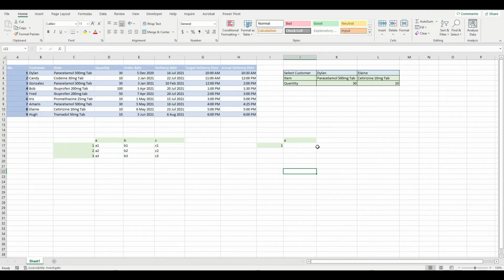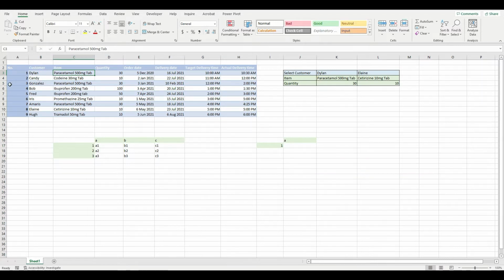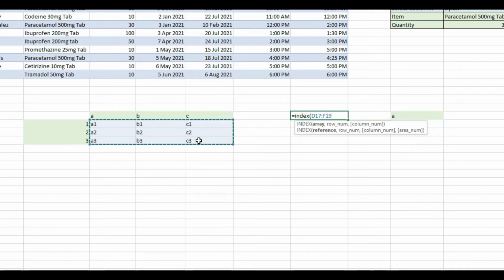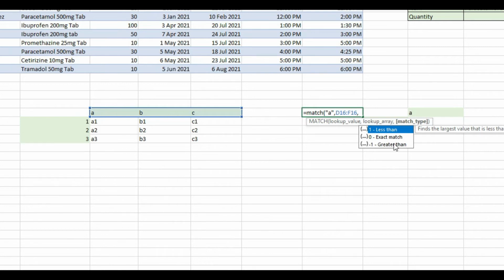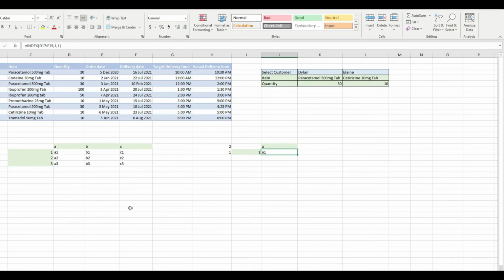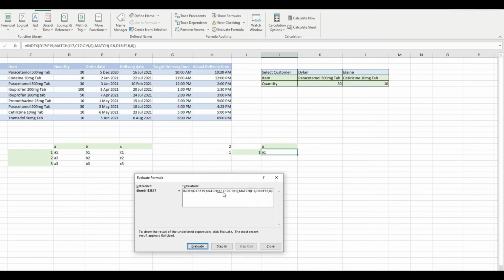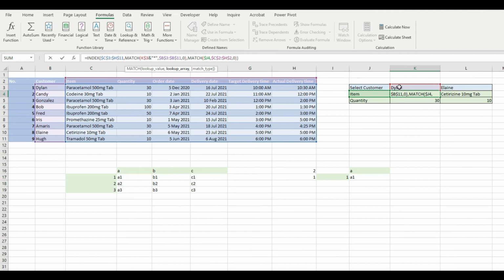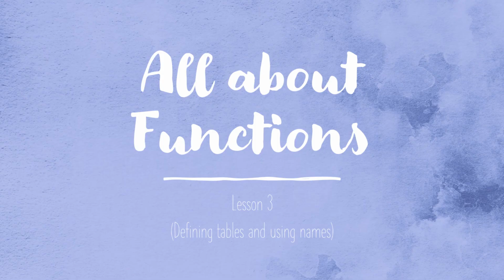All about Microsoft Excel Functions - Index, Match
Need Microsoft Excel help? Need a quick summary of the basic functions? Or do you think you are good enough for what it takes? Challenge yourself, I dare you

Do download the file before attempting to complete the exercises! Good luck!